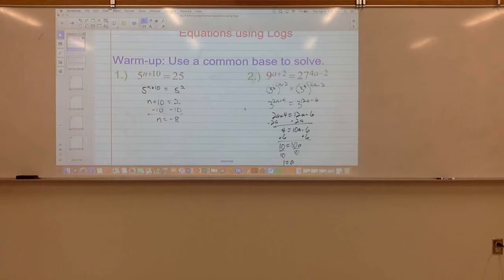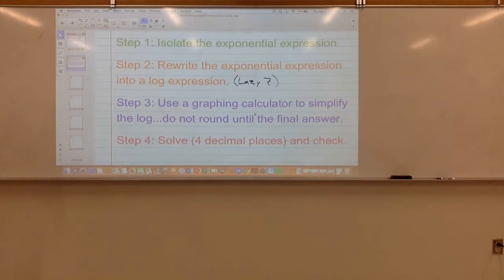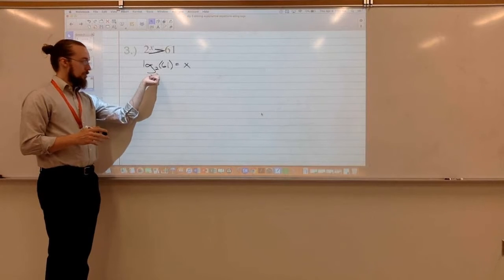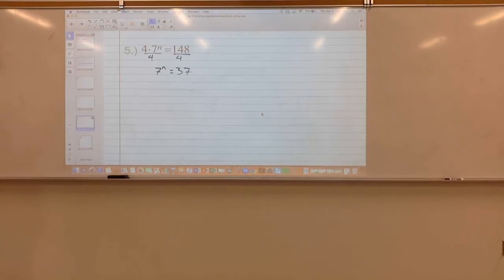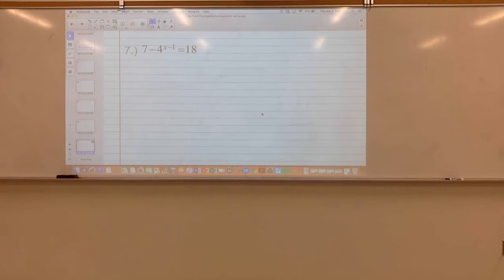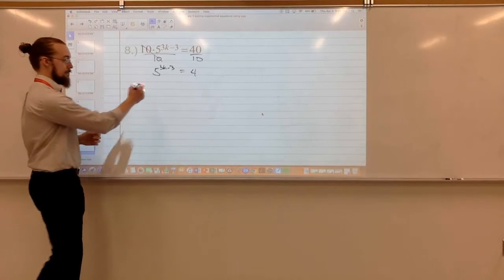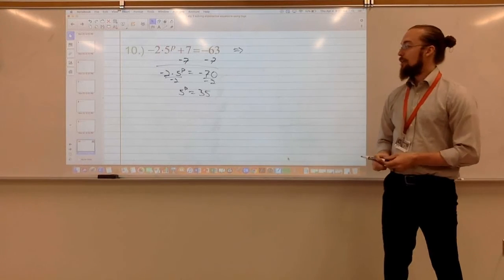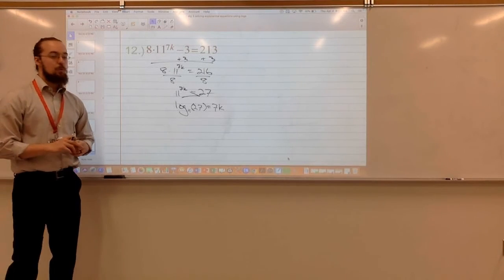4/4/19 Mr. Fach Algebra III